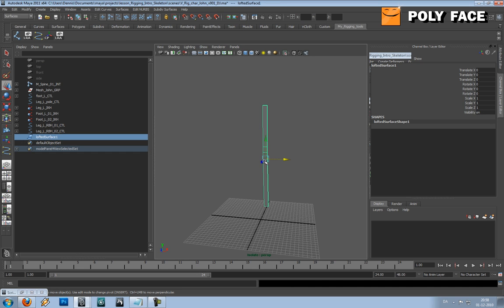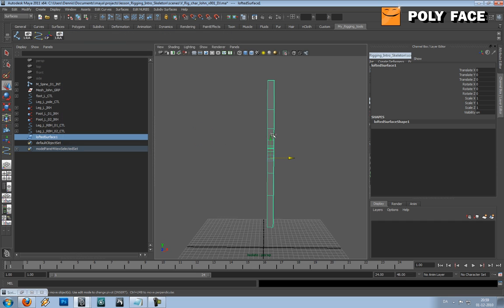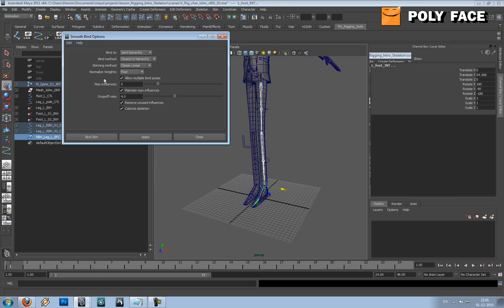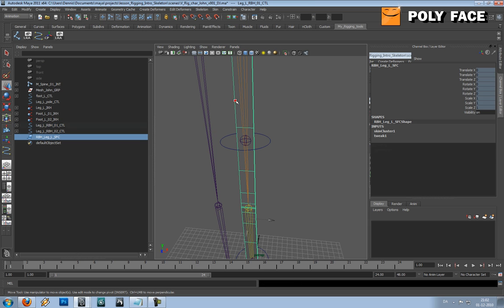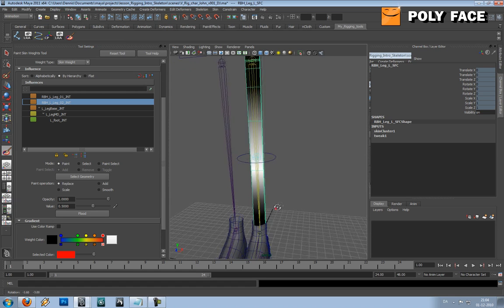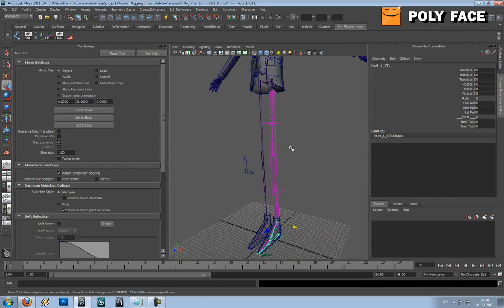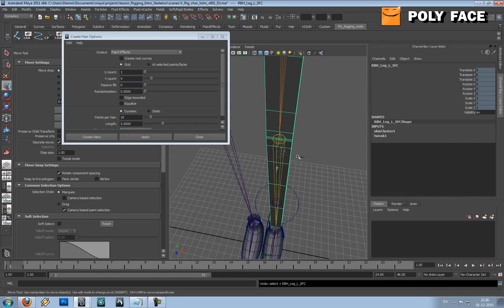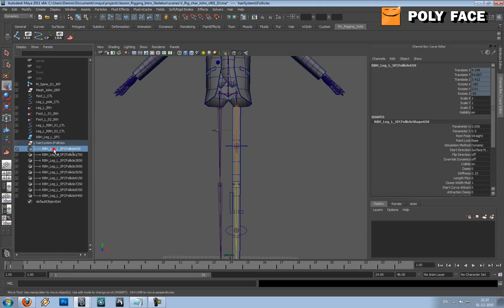Maya Tutorial - Character Rigging - The Leg - Part 5/6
This is the second tutorial in a series on how to make a character rig. In this tutorial we look into:

- Controllers
- IK Handles
- Control Joints
- Rubberhose